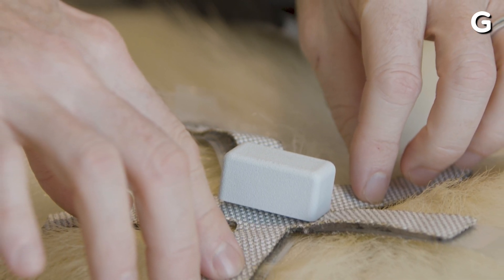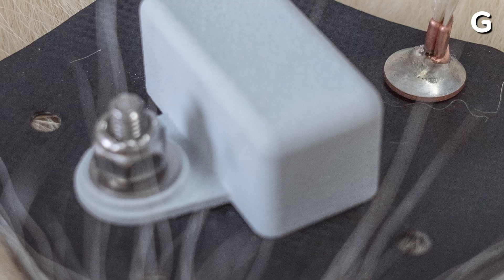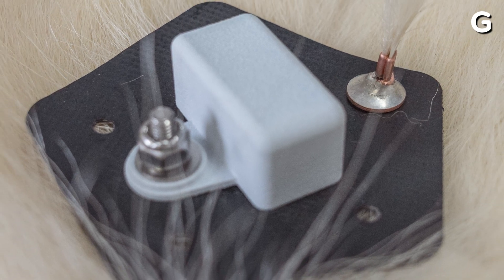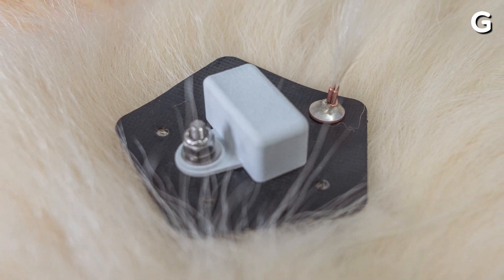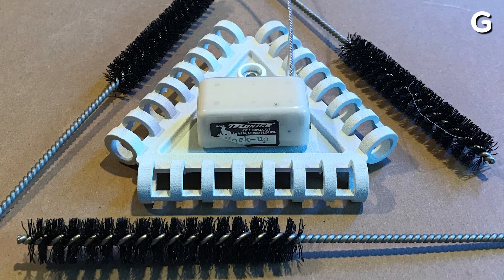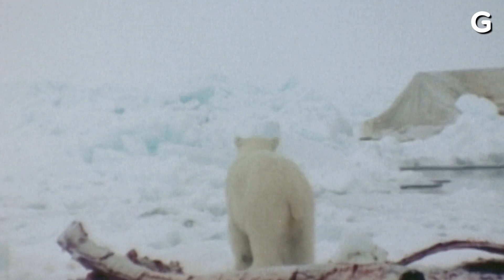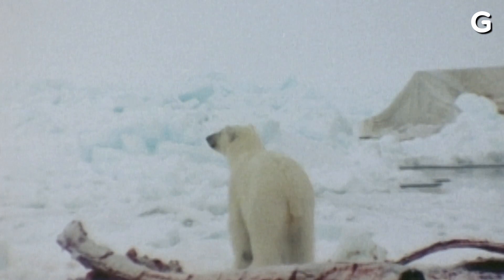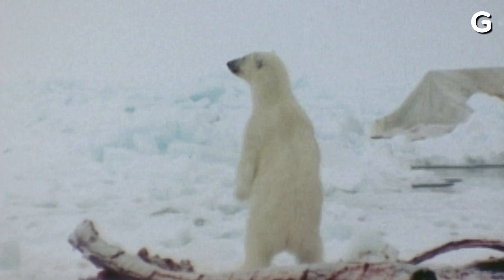Forget Collars—There's a Kinder Way to Track Polar Bears in the Arctic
Forget collars. There's a kinder way to track polar bears in the Arctic. Researcher Gregory Thiemann chats with Gizmodo about tracking polar bears through the “Burr on Fur” project.